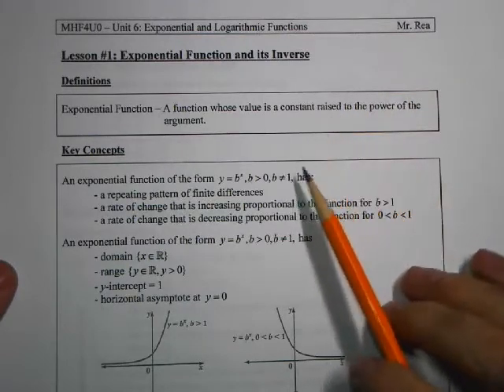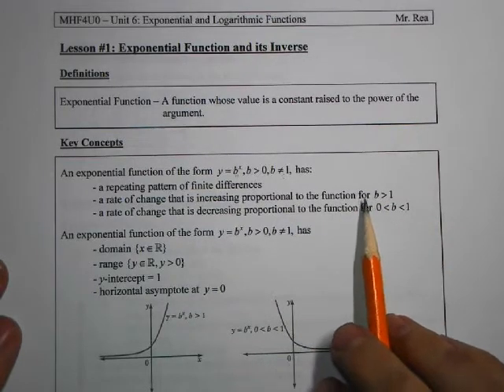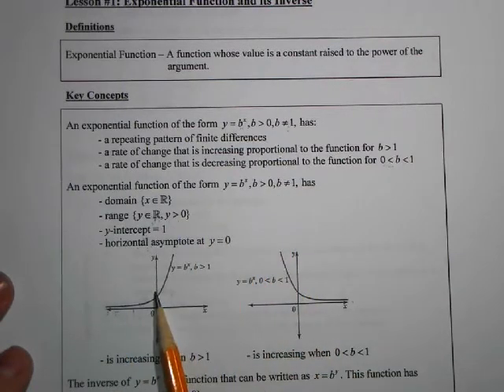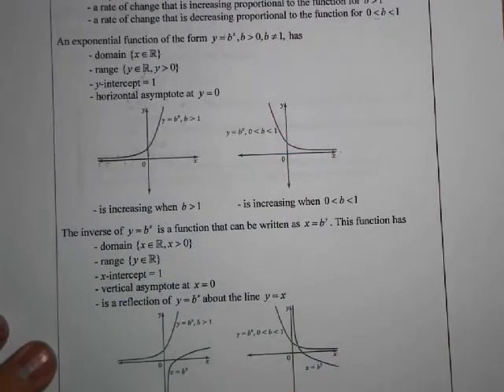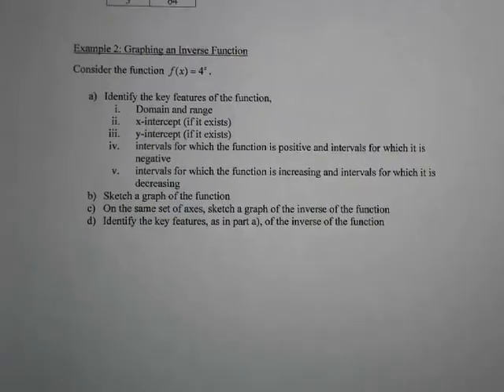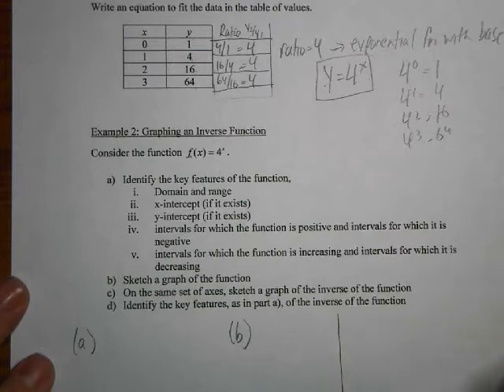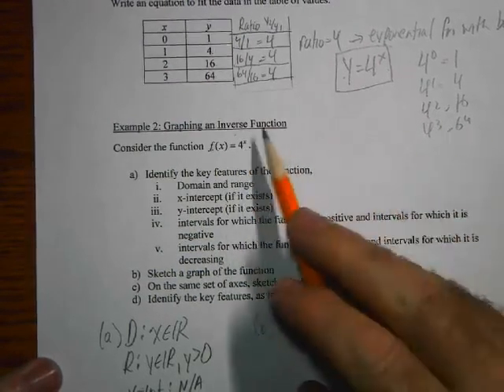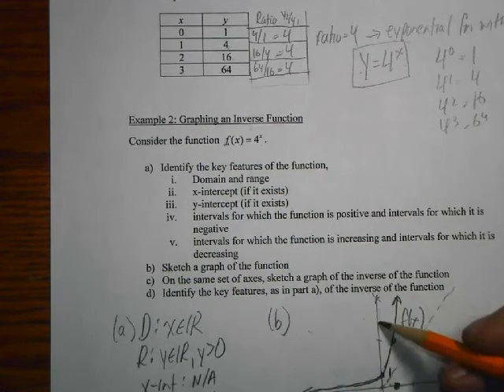Advanced Functions - Exponential Function and Its Inverse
A Review of exponential functions and the properties of its inverse function. (Surprise, this is the logarithmic function!)